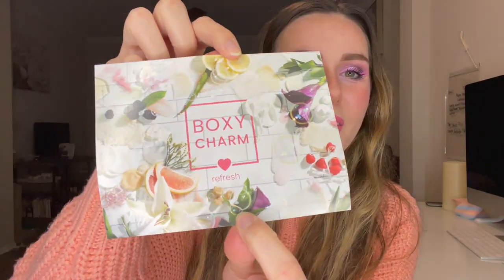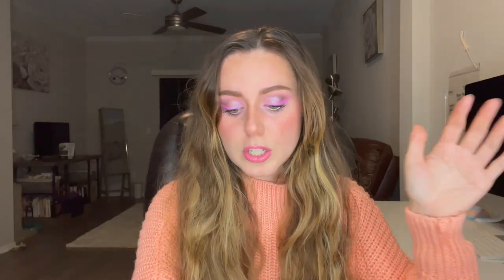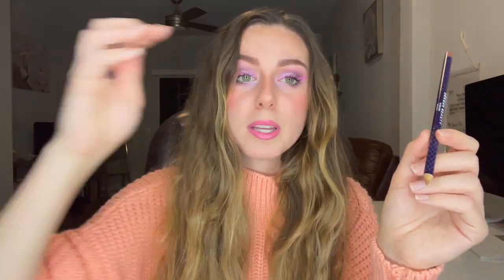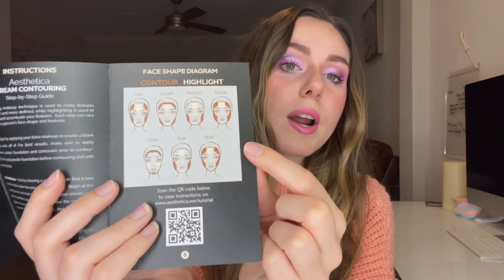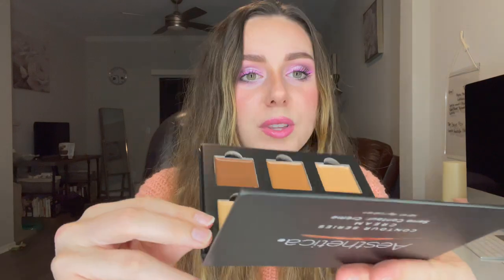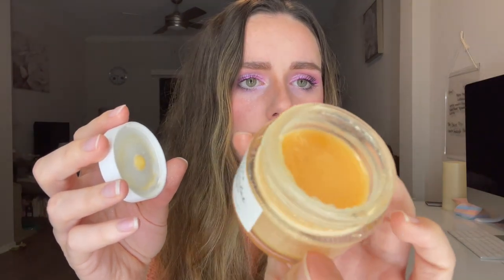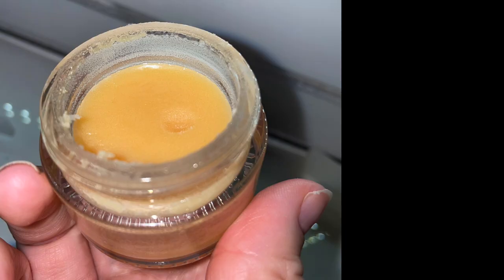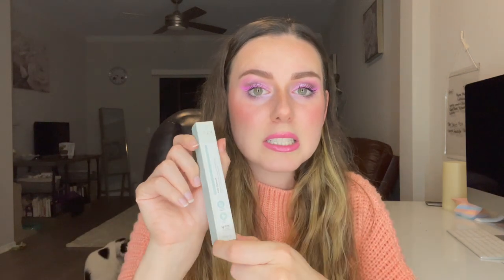BOXYCHARM JANUARY 2022 BASE BOX UNBOXING | Beauty Subscription